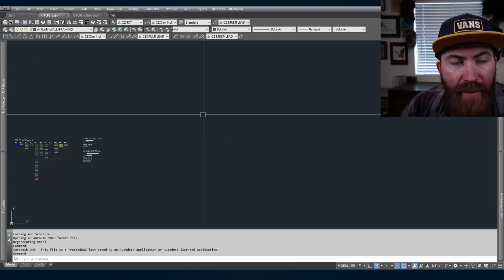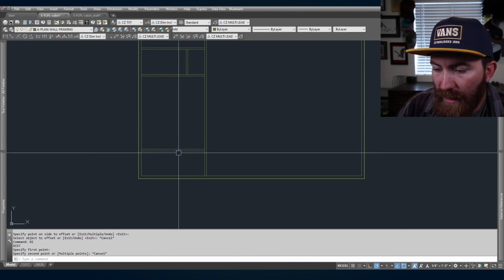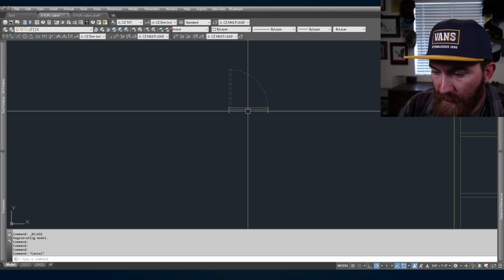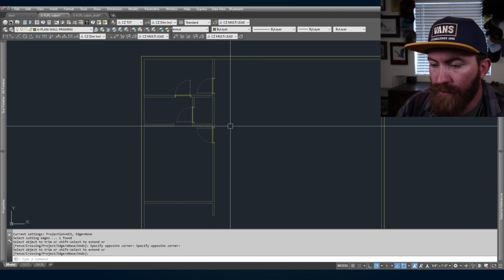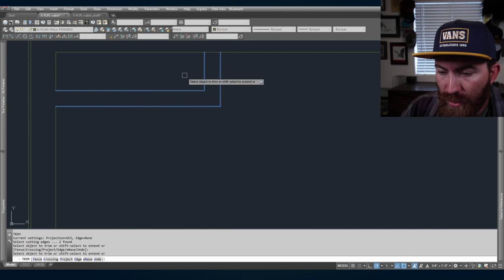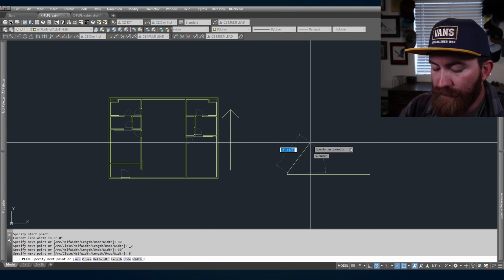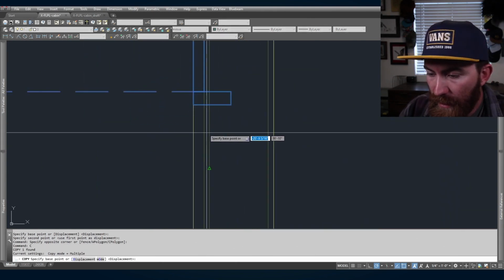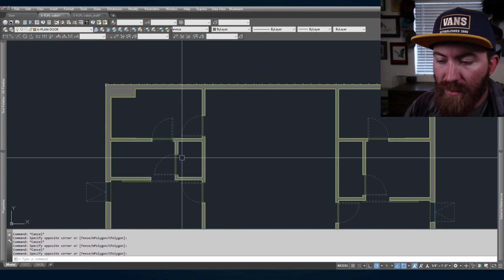Draw A Simple Floor Plan in CAD - DIY Cabin Design - Autocad Guide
I want to walkthrough how to draw a simple floor plan for my cabin design in autocad. I want to  show you how to check drawing units, CAD display colors and options, draw walls and finishes, make smart blocks for doors and windows, use hatches and some things to consider / tips and tricks.

"Draw A Simple Floor Plan in CAD - DIY Cabin Design"

👀 Watch THIS Video on OBS Overlay Tutorial - How to Use Stream Labels + Create Custom Overlays + FREE graphics

Chapters
0:00 intro / goals
0:48 units + options
1:50 draw walls
6:13 draw door blocks
12:40 floor plan
19:46 wall finishes
27:29 draw window blocks
31:50 make hatch
34:13 CAD tips

Social Links